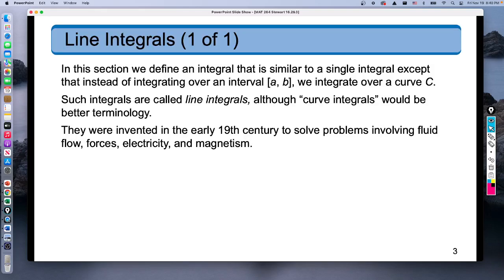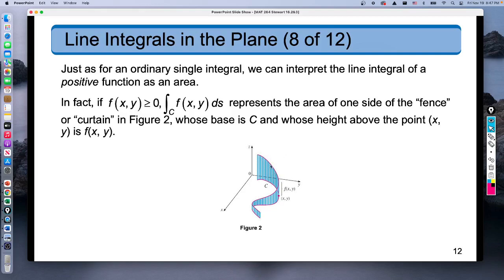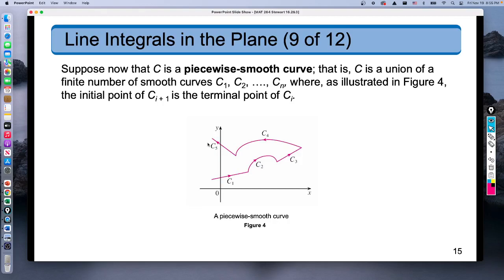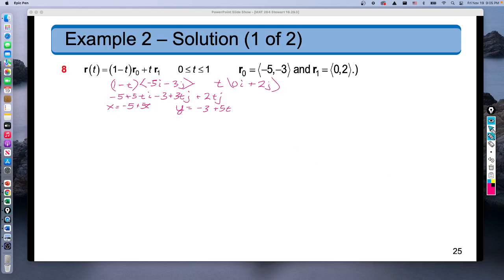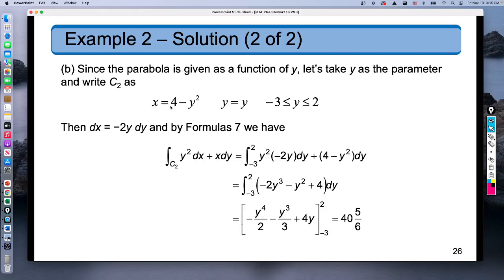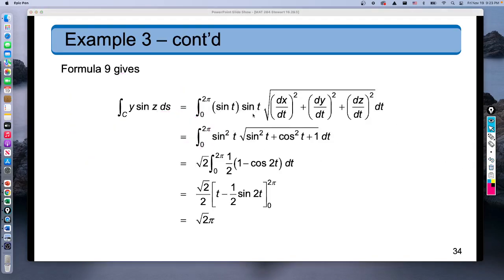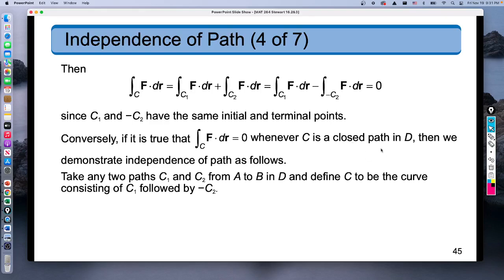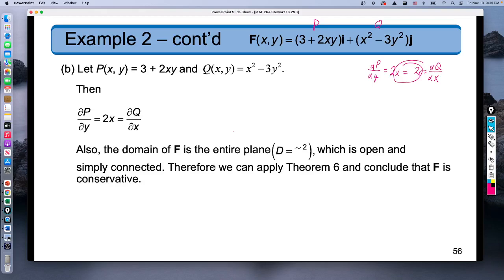MAT264 Section16 2&3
Line Integrals and Conservative Vector Fields